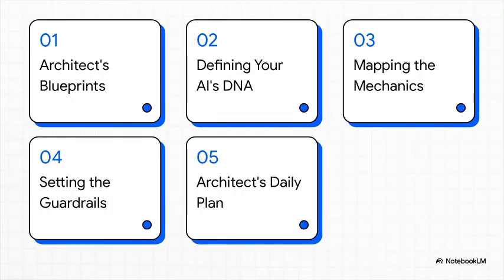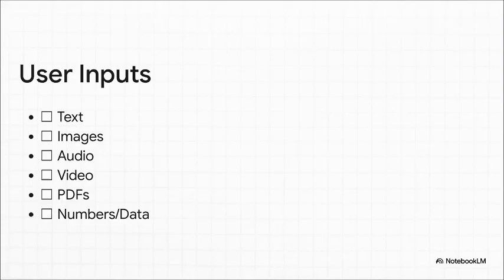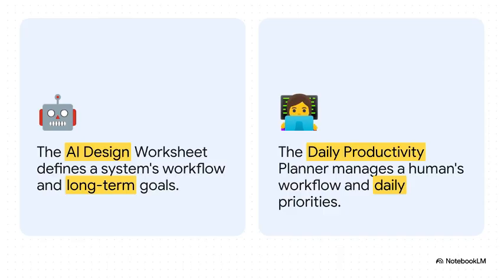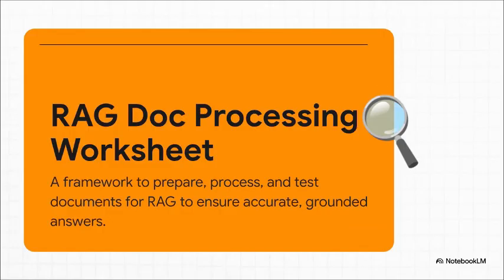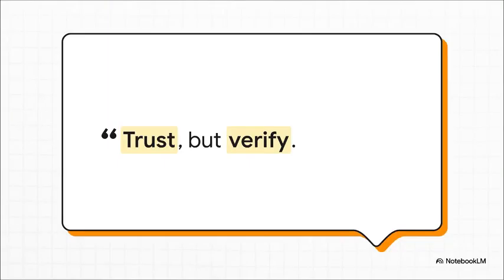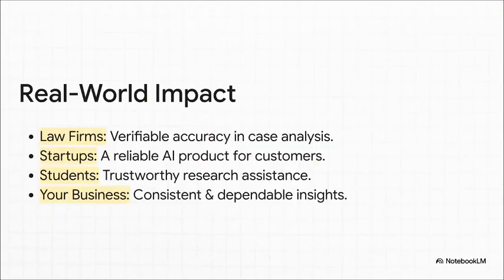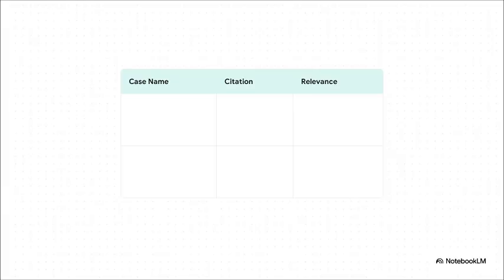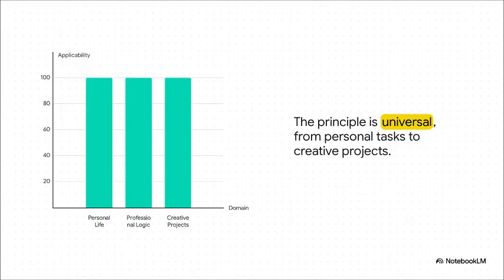Appendix M: Printable Worksheets for AI, Law, Productivity & Content Creation : Episode 22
Episode 22 — Appendix M: Printable Worksheets for AI, Law, Productivity & Content Creation

Episode 22 delivers one of the most practical, implementation-ready resources in the entire series:
Appendix M — Printable Worksheets (PDF-Style Layout).

This episode is designed for serious learners, professionals, educators, lawyers, entrepreneurs, AI builders, coaches, and creators who don’t just want theory — they want usable systems.

In this episode, we walk through professionally structured A4 worksheets that can be printed, converted to PDF, used in classrooms, offices, law firms, startups, coaching programs, and digital workflows.

This episode explains how and why these worksheets were designed, and how you can use them immediately in real-world settings.

You will explore:

✅ AI Agent Design Worksheet
– Define agent identity, role, goals, inputs, outputs, tools, workflows, safety rules, and memory
– Ideal for AI builders, prompt engineers, developers, and automation designers

✅ Daily Productivity Planner
– Morning priorities
– Deep work time blocks
– Learning goals
– Health tracking
– End-of-day reflection

✅ Legal Argument Preparation Worksheet
– Case facts
– Issues framing
– Questions of law
– Statutes and precedents
– Petitioner vs respondent arguments
– Relief sought
– Perfect for law students, advocates, and legal researchers

✅ Podcast Episode Design Worksheet
– Topic clarity
– Narrative arc
– Script structure
– SEO planning
– Thumbnail concept
– Ideal for YouTubers, podcasters, educators, and media teams

✅ RAG & Document Analysis Worksheet
– Chunking strategy
– Embeddings selection
– Metadata tagging
– Query testing
– Grounded answer evaluation
– Designed for advanced AI, retrieval systems, and knowledge bases

🧠 Why Episode 22 Matters

Most people consume information.
Professionals apply systems.

This episode bridges the gap between:

Knowledge → Execution

Learning → Implementation

Ideas → Structured output

These worksheets are:
✔ Clean
✔ Print-ready
✔ Scalable
✔ Tool-agnostic
✔ Professionally formatted

They are built for long-term use, not one-time viewing.

👥 Who Should Watch This Episode

This episode is essential for:

• Lawyers & Law Students
• Productivity Coaches
• Educators & Trainers
• Startup Teams
• Content Creators
• Podcasters & YouTubers
• Researchers & Analysts
• Business Professionals

If you want clarity, structure, and execution, this episode is for you.

📌 How You Can Use These Worksheets

• Print and use in workshops
• Convert to PDF for online programs
• Import into Google Docs or Notion
• Use in coaching sessions
• Apply in legal case preparation
• Integrate into AI system design
• Teach students structured thinking

If this episode adds value:
🔹 Share with your professional network
🔹 Comment with how you’re using these worksheets

🔍 SEO Keywords (English)

AI worksheets
Printable worksheets PDF
AI agent design template
Legal argument worksheet
Daily productivity planner
RAG document analysis
Podcast planning worksheet
AI prompt engineering tools
Professional worksheets
Knowledge management systems
AI education resources
Law student tools
Productivity systems
AI workflow design

🏷 Hashtags (English)